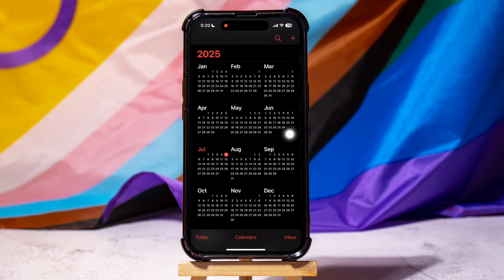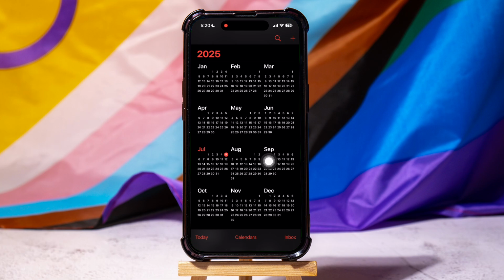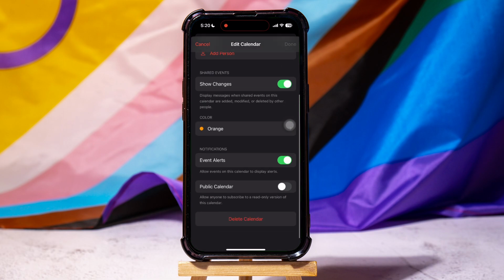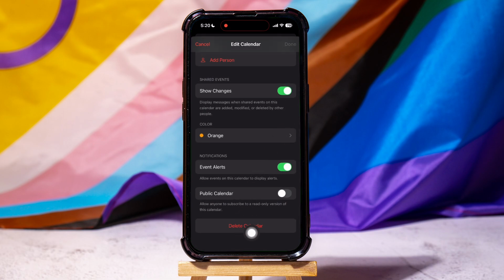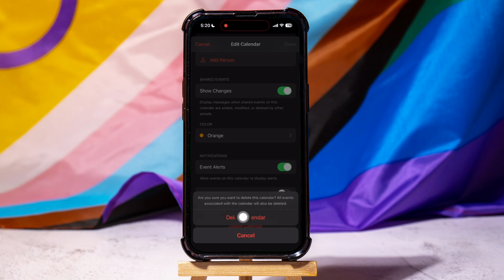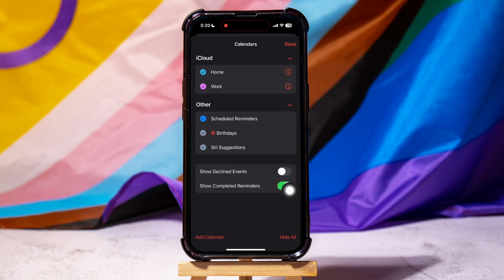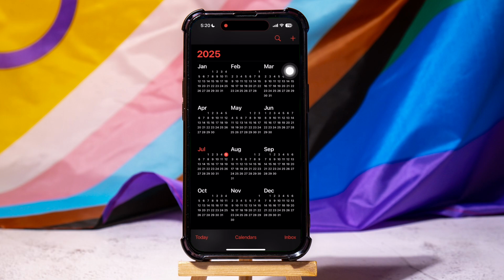How To Delete A Shared Calendar On iPhone 2026 (Step-By-Step Tutorial)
Deleting a shared calendar on iPhone can be a bit tricky, but I've got you covered! If you've ever found yourself overwhelmed with too many shared calendars cluttering up your iPhone, you're in the right place. In this quick and easy tutorial, I’ll walk you through the steps to remove a shared calendar from your iPhone. Whether it's a work calendar you no longer need or a shared family calendar that’s just not relevant anymore, I’ll show you how to clean up your calendar app.

I’ll guide you through navigating the Calendar app settings, finding the shared calendar you want to delete, and making sure it’s gone for good. This process works for iOS 15 and beyond, so no worries if you’ve recently updated your iPhone. Plus, I’ll share some tips on managing your calendar settings to keep things organized and stress-free. Let’s declutter your digital life and get your iPhone calendar back under control!